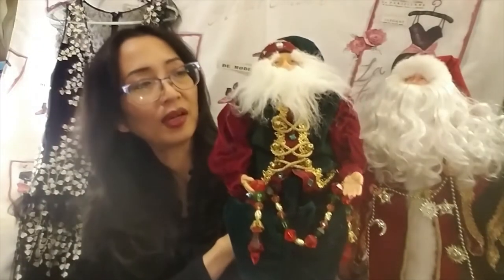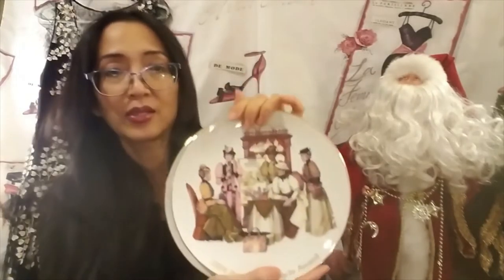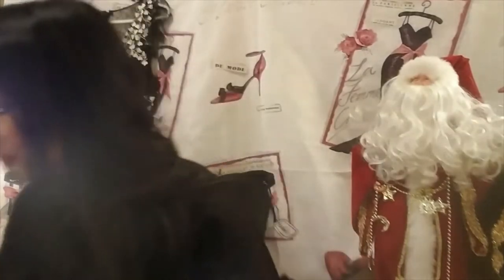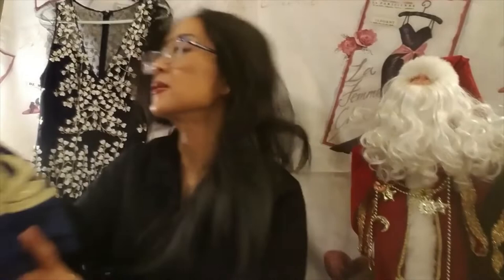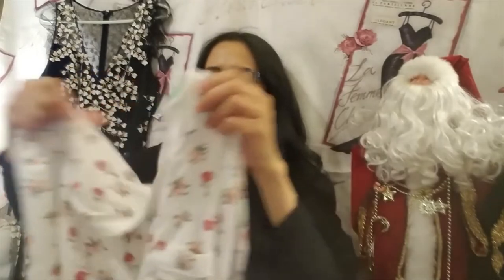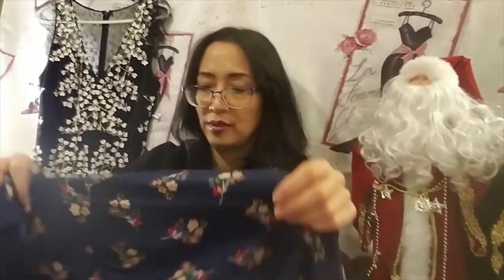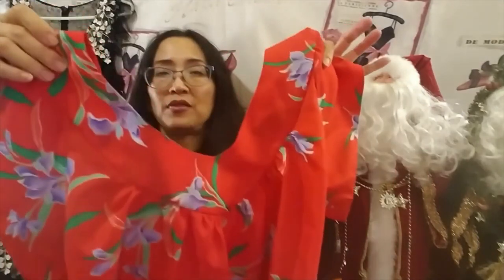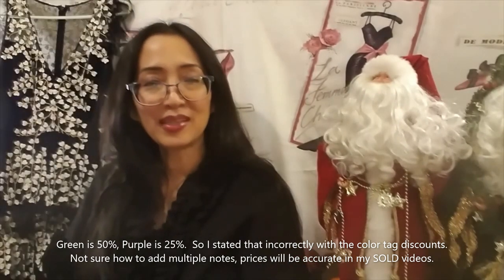$200 Goodwill Haul Thrift in Los Angeles | 3 Stores in One Day Pre Christmas Ebay Reseller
Cost of goods sold from thrift store finds, and what items sold on Ebay.

I have been on Ebay since 2001, and a top rated Ebay seller since 2010.  During the pandemic, I was looking for another side hustle from home.  Since October 2020, I started flipping items found at Goodwill and local thrift stores.  I didn't get everything priced just right, but this has been a fun and profitable venture!  Good for the environment, unique items find a happy home, and less garbage in the landfills.